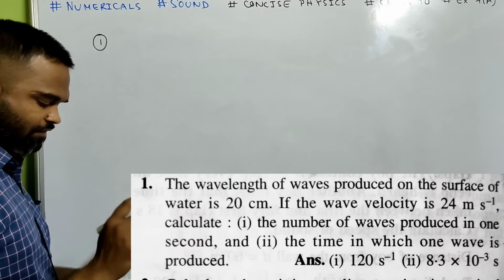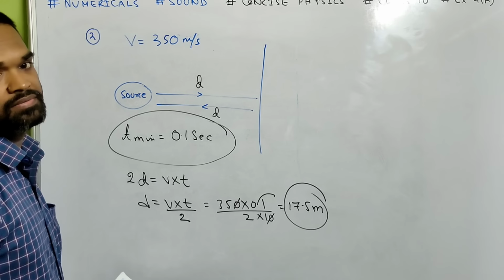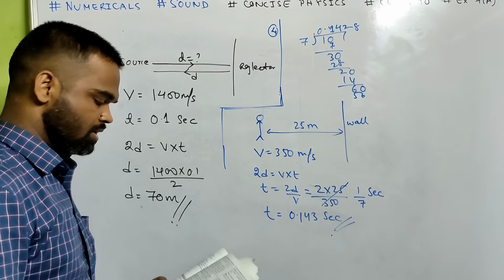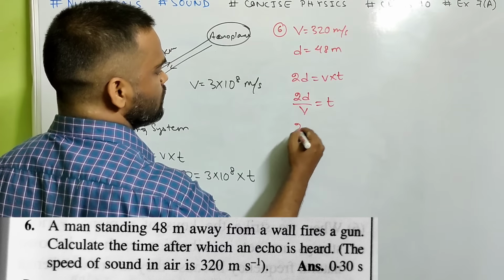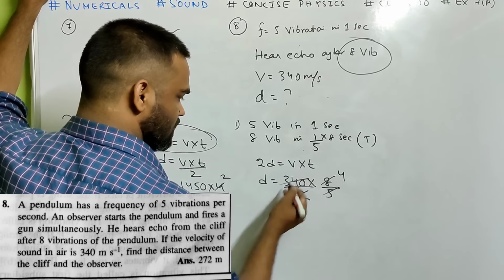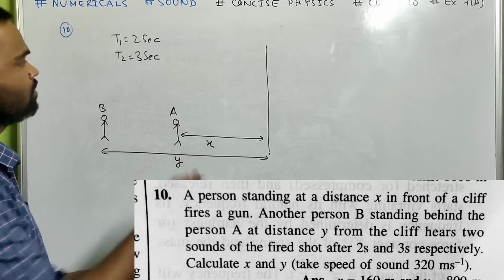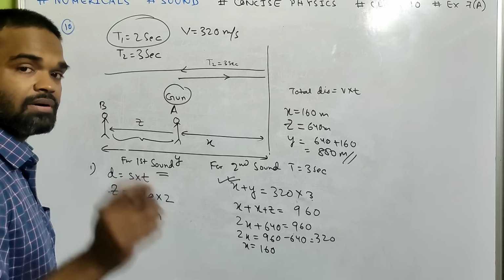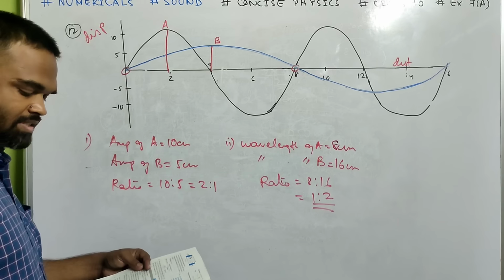Numericals from Sound class 10 ICSE || Concise Physics || Selina || Exercise 7A || Solution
In this video we will solve Numericals from sound class 10 icse  from Concise Physics , Selina
Exercise 7A